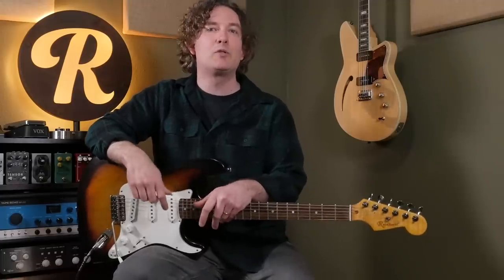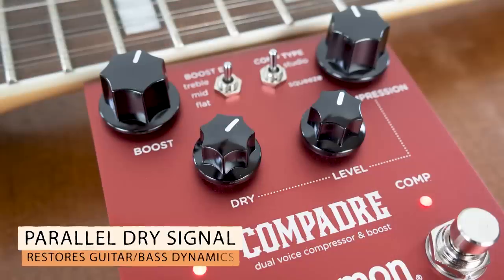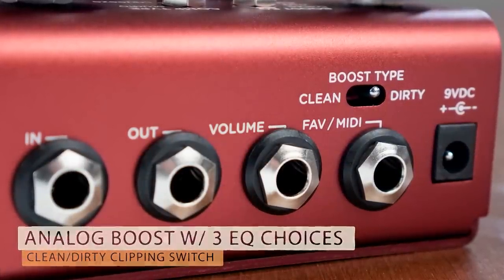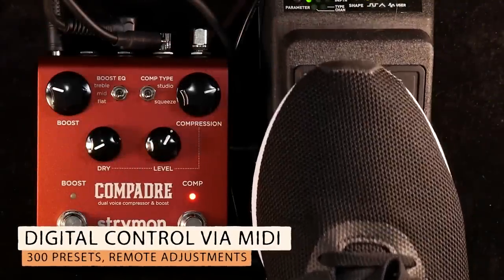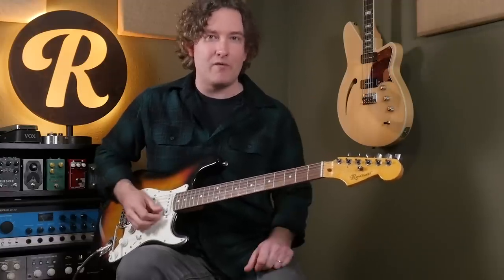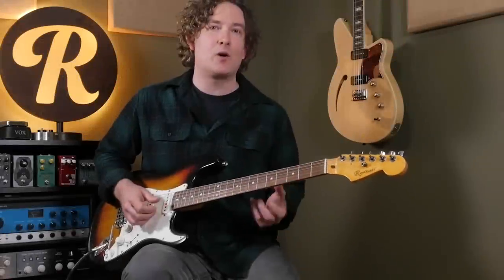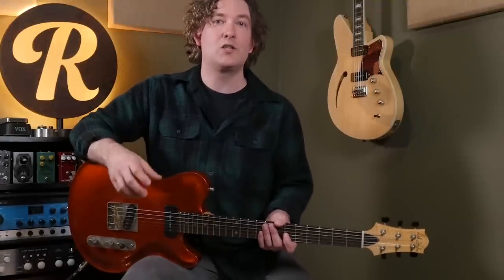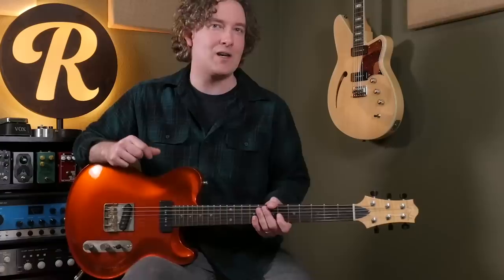Strymon Compadre Dual Voice Compressor & Boost Demo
Strymon's new Compadre Dual Voice Compressor & Boost offers a spread of studio-quality compression options in a platform reminiscent of the company's OB.1, but with circuitry all its own.